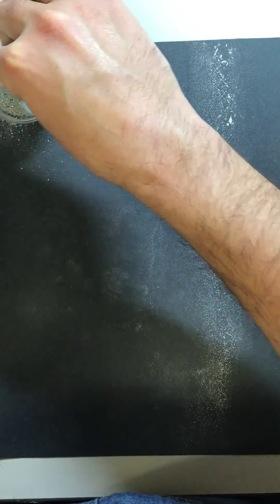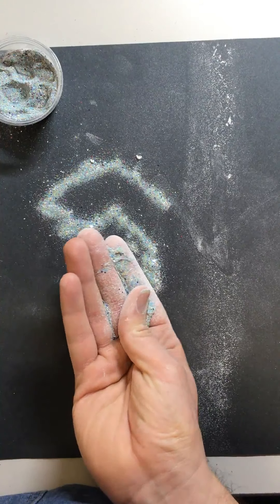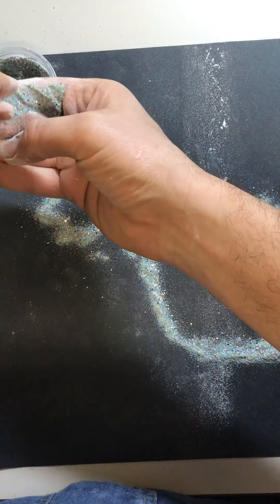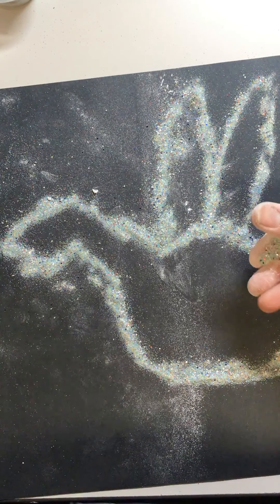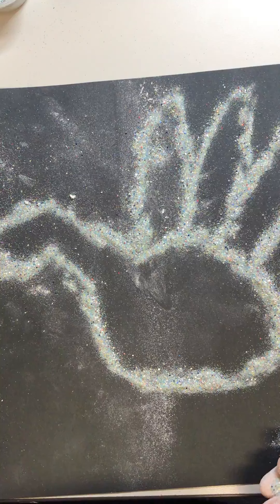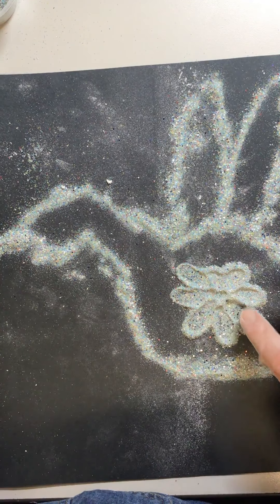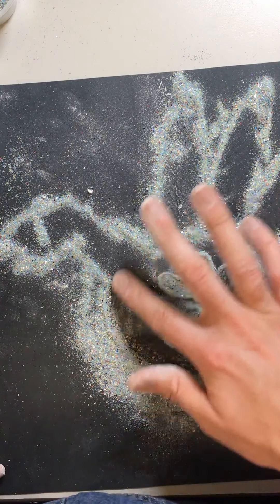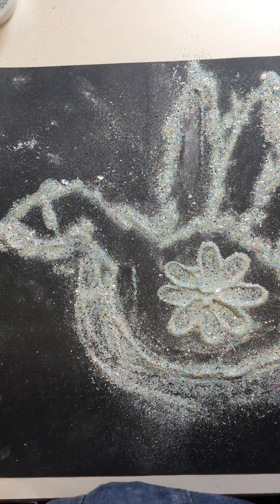Indian Rangoli part 3